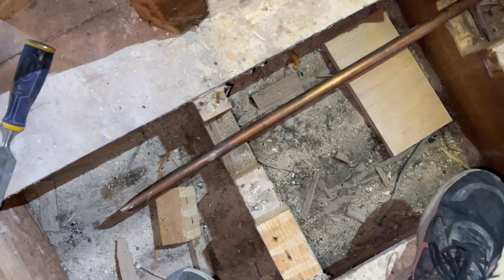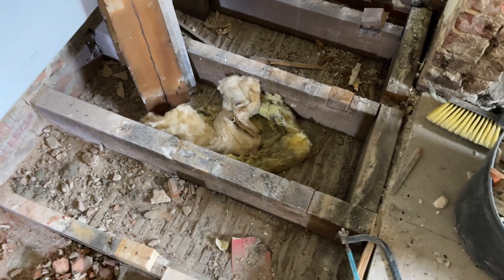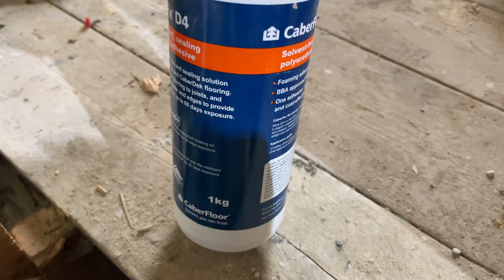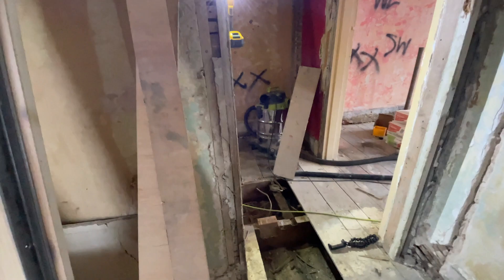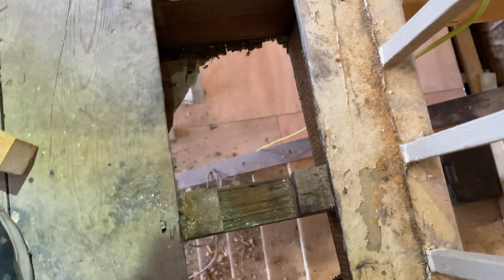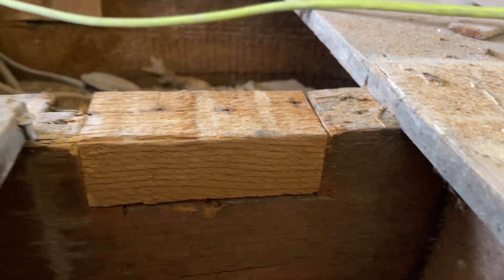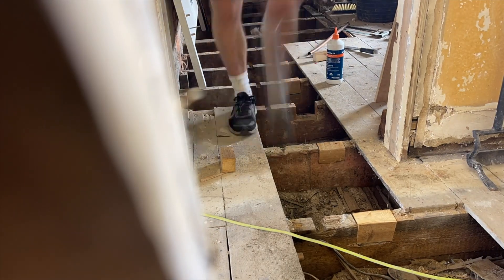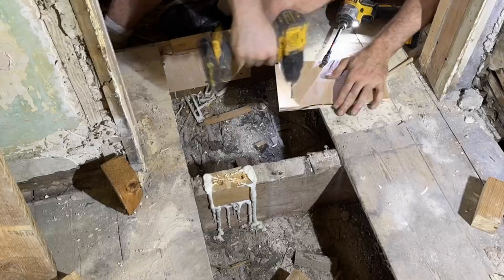Joist Repair on a 100 year old Victorian House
On this latest video on the 120 year old abandoned i repair the notches in the joists, they are quite close to the wall have  been in place for around 40-50 years with the only issues being cracks in the floorboards as a result of them not being fully supported.

if the joists were closer to the middle of the room I would of ply'ed the sides of all the Joists however it was not needed. only the 3 inch notch was ply'ed and the shallower notches were just infilled.

I used the original 4x2 timber from the house to make repairs to the 8/9x2 timbers in the ceiling structure and followed the existing grain of the wood.

This has allowed me to have fixing points and prevent the joists snapping under compression.

please see my channel for other related content on this project and others.